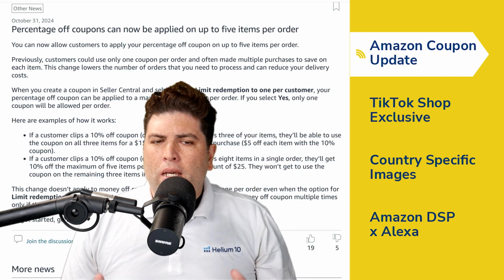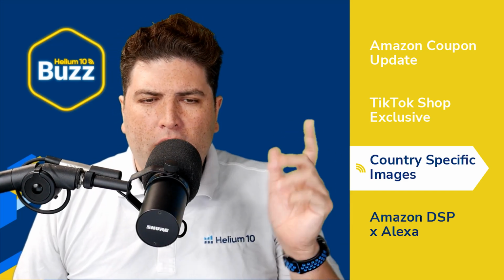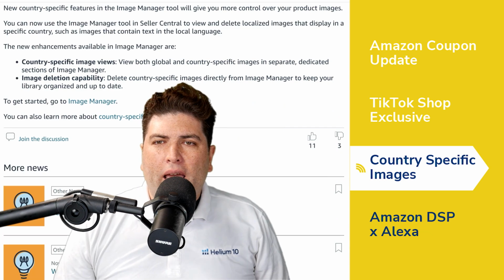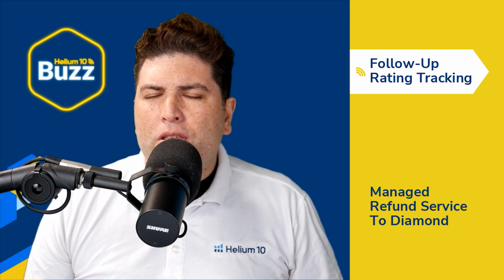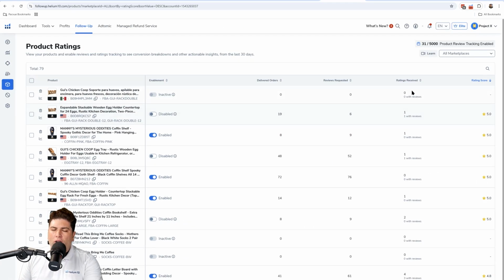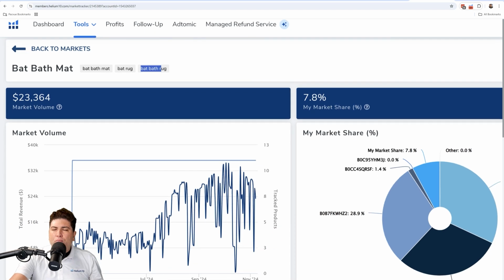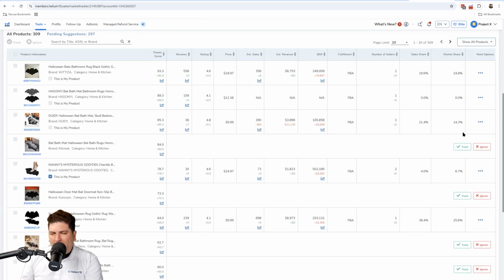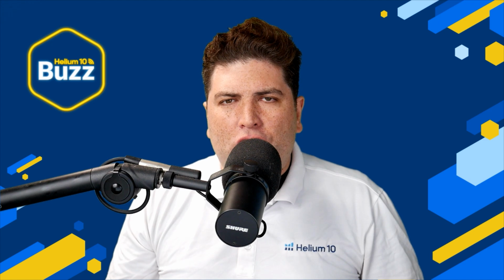Amazon Coupon Update, TikTok Shop Exclusive, and Helium 10 Italy Workshop | Weekly Buzz 11/7/24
We’re back with another episode of the Weekly Buzz with Helium 10’s Chief Brand Evangelist, Bradley Sutton. Every week, we cover the latest breaking news in the Amazon, Walmart, and E-commerce space, talk about Helium 10’s newest features, and provide a training tip for the week for serious sellers of any level.

Alexa is now available as a new supply source for online video ads for self-service advertisers

Explore Amazon’s new Virtual Holiday Shop—an immersive 3D shopping experience that makes it easier to find the perfect gifts

But that's not all—we've got some exciting updates from Helium 10 to share! Grab the chance to join us in Milan, Italy, for an empowering workshop co-hosted with Avask.

Helium 10 Elite Milan, Italy Amazon Seller Workshop

Plus, we're rolling out next-level tools like the enhanced Follow-up for bulk review tracking and the Managed Refund Service for Diamond members, ensuring you maximize your reimbursements from Amazon. And let's not forget the mighty Helium 10 Market Tracker tool—essential for honing in on specific keywords to boost your product group's market presence. Tune in to equip yourself with these serious strategies and gain a competitive edge in the Amazon-selling arena.

In this episode of the Weekly Buzz by Helium 10, Bradley covers:
00:48 - Amazon Coupon Update
02:29 - TikTok Shop Exclusive
04:24 - Country Specific Images
06:19 - Amazon DSP x Alexa
07:42 - 3D Holiday Shopping
10:20 - TikTok Shop Lives
13:06 - Helium 10 Italy Workshop
14:10 - New Feature Alerts
17:42 - Training Tip: Amazon Market Share Tracker

Enjoy this episode? Be sure to check out our previous episodes for even more content to propel you to Amazon FBA Seller success!
Get snippets from all episodes by following us on Instagram at @SeriousSellersPodcast
Want to absolutely start crushing it on Amazon? Here are few carefully curated resources to get you started:
Freedom Ticket: Taught by Amazon thought leader Kevin King, get A-Z Amazon strategies and techniques for establishing and solidifying your business.
Helium 10: 30+ software tools to boost your entire sales pipeline from product research to customer communication and Amazon refund automation. Make running a successful Amazon or Walmart business easier with better data and insights. See what our customers have to say.
Helium 10 Chrome Extension: Verify your Amazon product idea and validate how lucrative it can be with over a dozen data metrics and profitability estimation.
SellerTrademarks.com: Trademarks are vital for protecting your Amazon brand from hijackers, and sellertrademarks.com provides a streamlined process for helping you get one.